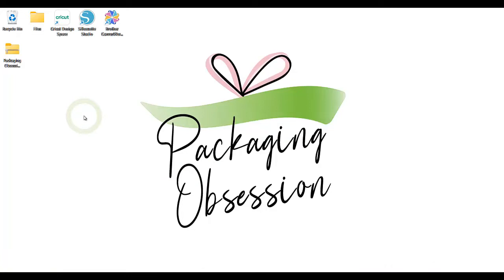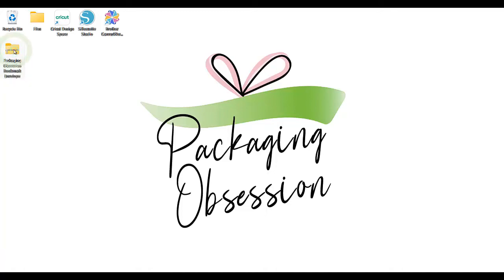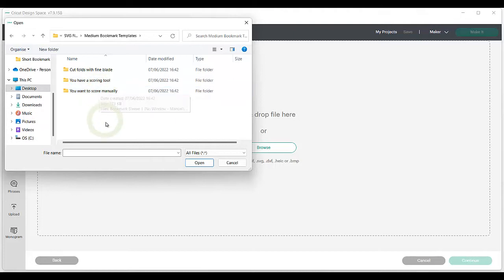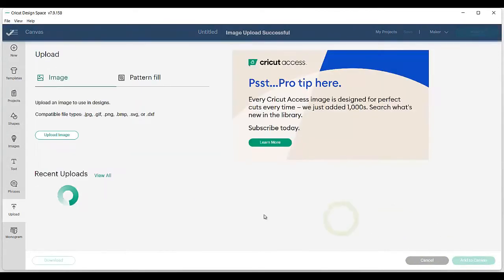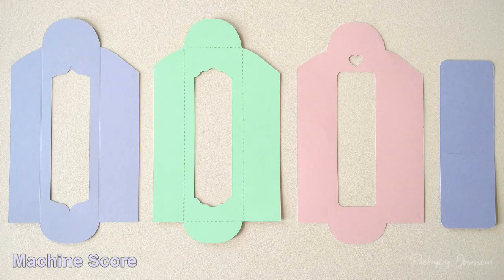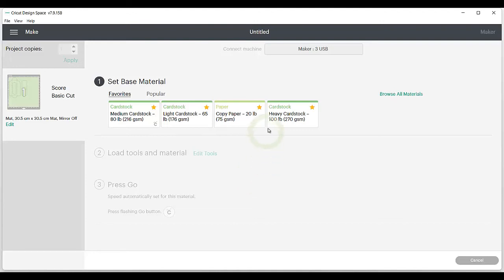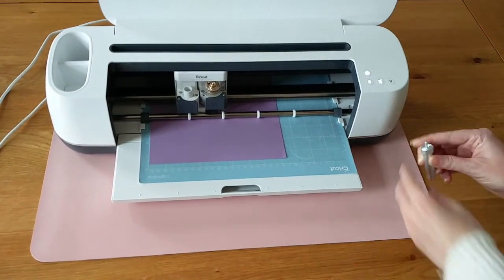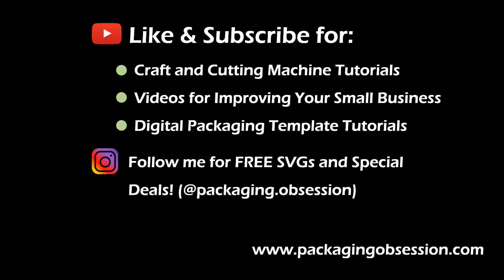How to Upload Images & Use a Scoring Tool with Cricut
Make your own pretty packaging with Packaging Obsession cut files! Perfect for small businesses and crafters, and since these cut files are available in SVG, DXF, PDF, and PNG formats, anyone can use them whether you have a cutting machine or not!

This tutorial will demonstrate how to set up an SVG cut file with Cricut Design Space and also shows you how to use a scoring tool with your Cricut machine.

🎀FOLLOW ME FOR FREE SVGs, SPECIAL DEALS and MORE